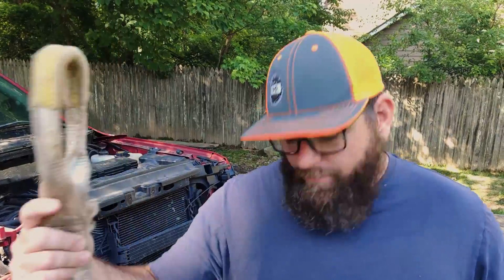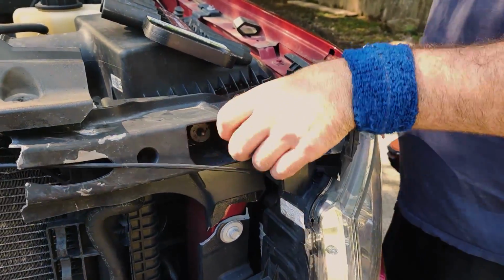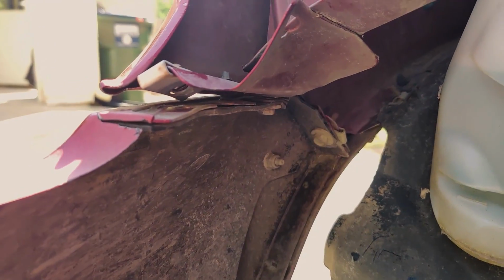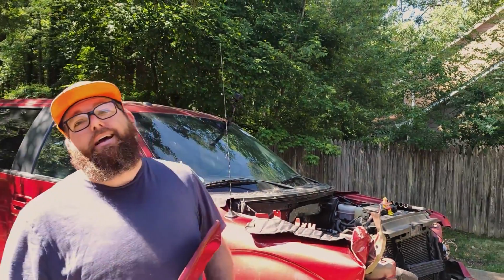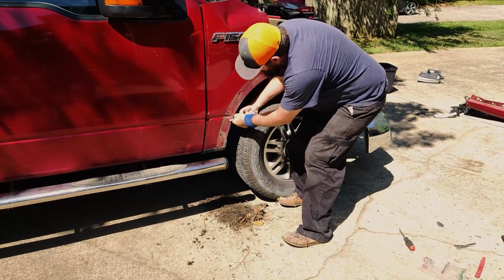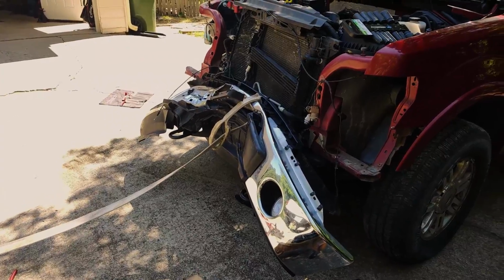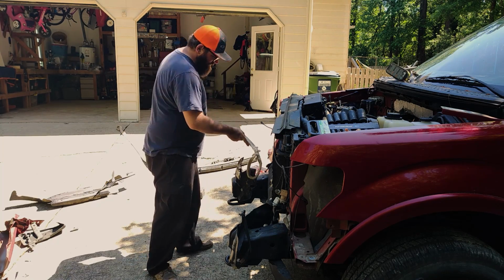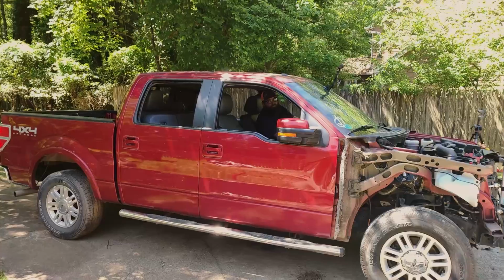Was It a Mistake to Buy a Super Cheap Lariat?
Watch us unfold a destroyed front bumper like a pretzel this week by pulling it with our other F150. It's definitely worth watching.

Join the JMRNATION!!  We are so excited to pick up our next rebuild project  for CoPart!! Watch us as we head to CoPart Macon, GA to load our  .

Merch! to buy JMR t-shirts, Hats and Beanies as well as all our Amazon products!

GIFT RECOMMENDATIONS!
Abn Auto Body Shaping and Forming Repair 7-Piece Kit
GearWrench 84000D Hook and Pick Set
GEARWRENCH 16 Pc. 12 Point Ratcheting Combination Metric Wrench Set
Handyman Flex Grip Work Gloves
ELMCHEE Rechargeable headlamp
Ridgid 18 Volt Cordless Reciprocating Saw
Ridgid 2,500 Lumen Spotlight
UNIOJO Digital Borescope
Ridgid 18-Volt Blower
Ridgid Circular Saw
Ridgid Cordless Drill and Impact Driver Combo Kit
Helping Hands Soldering Aid
Vastar Soldering Iron Station

TOOLS WE LIKE!
Rigid Impact Driver
Rigid Battery for Impact Driver
Rigid Battery Charger
Rigid Wet/Dry Vac
Neiko Trim Panel Upholstery Removal Tool Set
3M Facemask
3M Facemask Filters

FILMING EQUIPMENT WE USE:
-- DJI Osmo Mobile 3 Gimball (AMAZING!!)
-- OnePlus 7pro
-- GoPro Hero 7 Black
-- Fat Gecko Suction Cup GoPro Mount
 --Filmic Pro for video capture
 --Adobe Premiere
 --Adobe Illustrator
 --Adobe AfterEffects